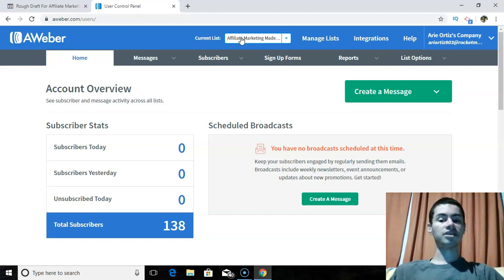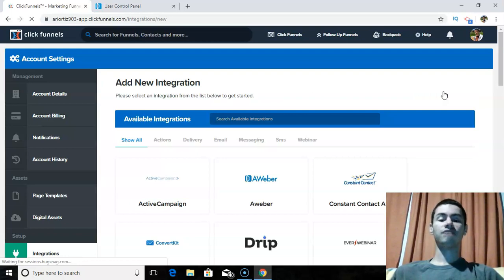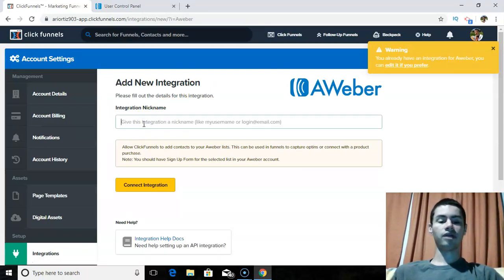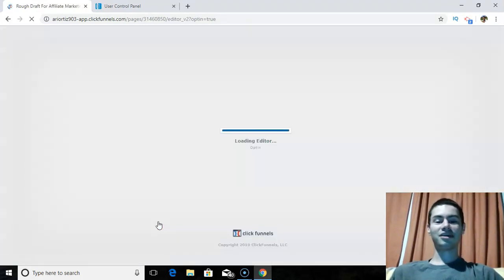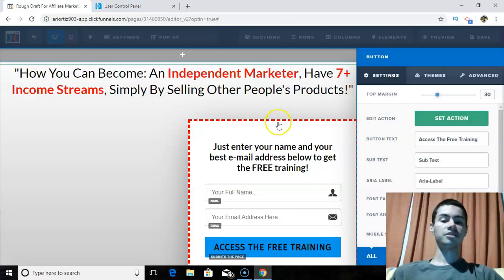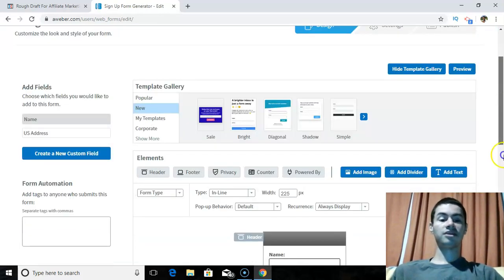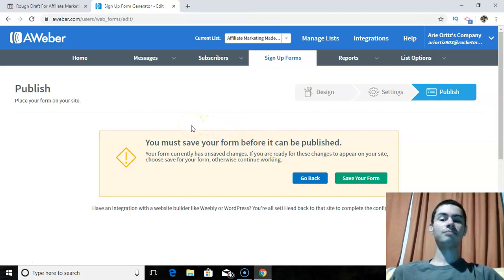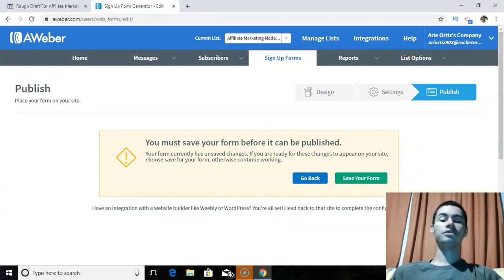How To Integrate Aweber With Clickfunnels (Tutorial)